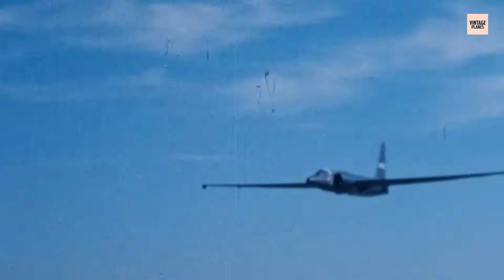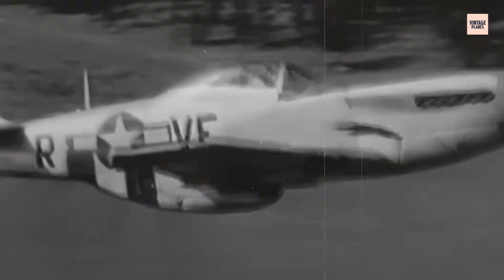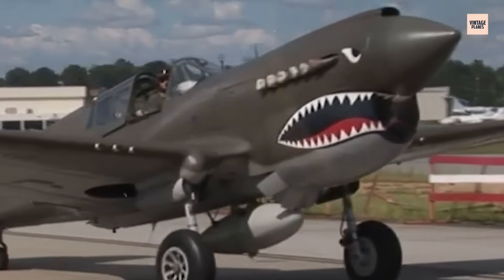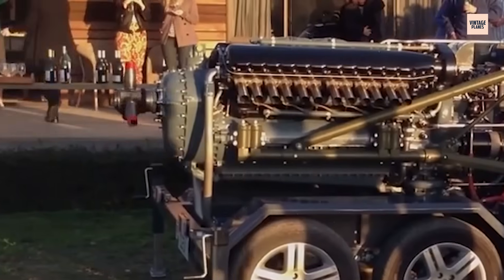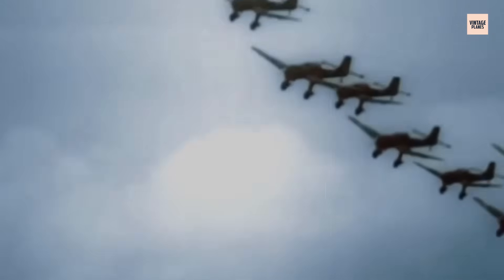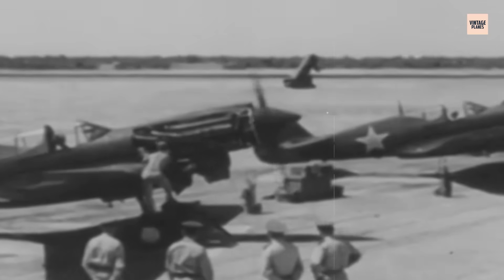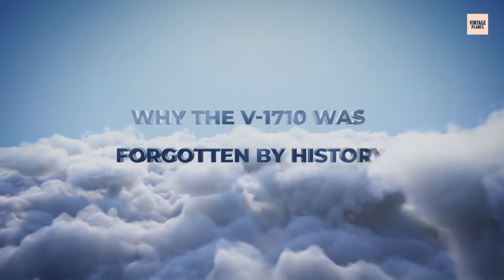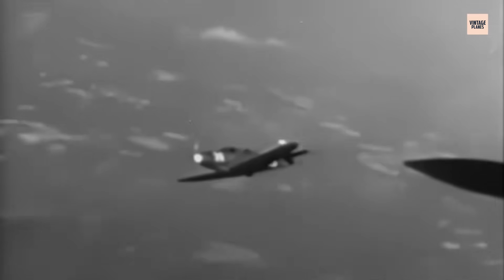The Shocking Truth Behind Allison’s V-1710 Engine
In 1940, war was raging across Europe, and the skies had become a proving ground for engineering supremacy. In the United States, a new engine roared to life, a sleek, liquid-cooled V12 designed not in Britain or Germany, but by Allison. The V-1710. It was America’s answer to the Rolls-Royce Merlin.
It promised power, speed, and altitude dominance. Instead, it delivered controversy, compromise, and confusion. Loved by some, loathed by others, it powered legendary fighters… and nearly doomed them too. This was the story of the Allison V-1710, how it rose with ambition, stumbled with consequence, and ultimately vanished beneath the roar of jet engines.

We hope you had a fantastic time watching our video The Shocking Truth Behind Allison’s V-1710 Engine

00:50 Born for War: The V-1710’s Origins and Early Ambitions
2:53 The Inline Gamble: Engineering a Liquid-Cooled Powerplant
4:59 Turbocharged Promises and Supercharged Problems
7:02 Underpowered Legends: The P-39, P-40, and What Went Wrong
9:01 Allies and Alternatives: Why Britain Chose the Merlin Instead
11:12 Evolution or Obsolescence: Late-War Modifications and Missed Potential
13:21 Why the V-1710 Was Forgotten by History
15:12 Legacy in Silence: What the V-1710 Left Behind